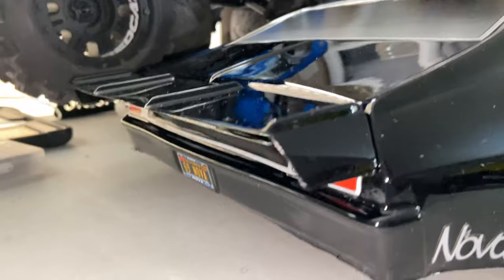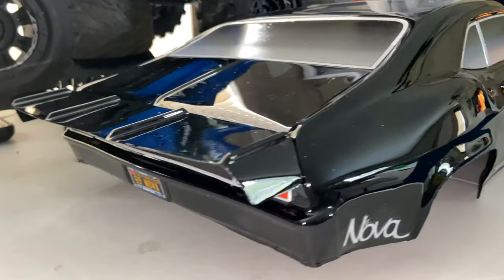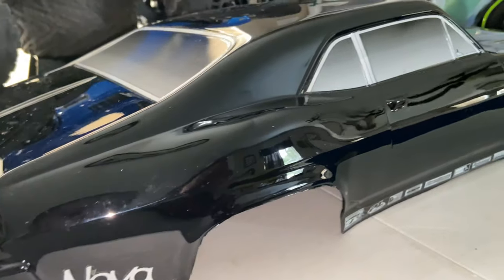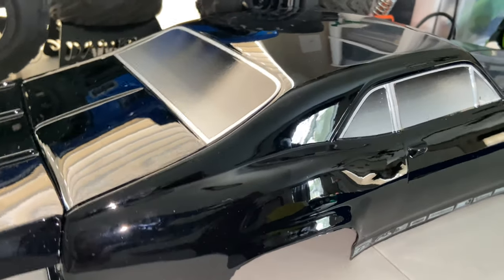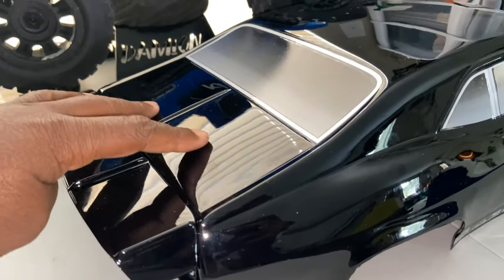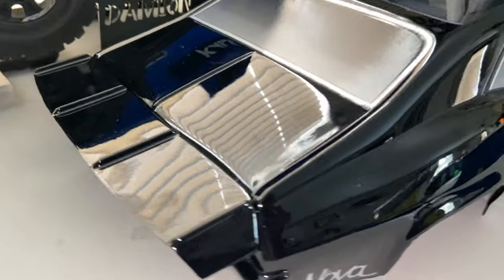Pro-Line Tough Color Body Review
What's up Everyone! Welcome back to the channel. We will have product reviews, rc bashing/racing, Tutorials and Vlogs. For any of your RC Needs head over to Extreme RC Precision they have what you need(link down below).